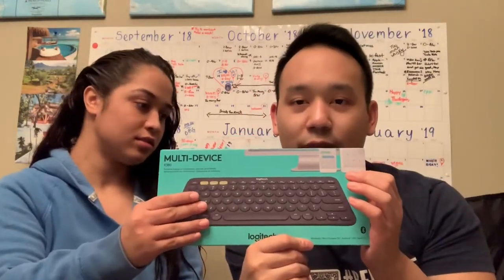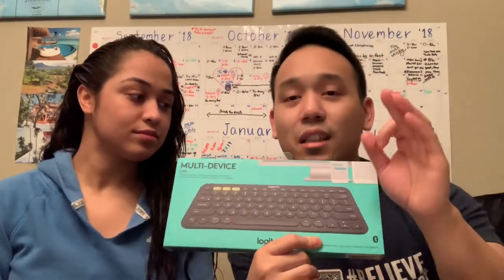4 STARS ratings from Amazon, Keep it or Return It? New Studio Part 1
5) Lavalier Lapel Microphone

6) UBeesize Tripod for IPhones